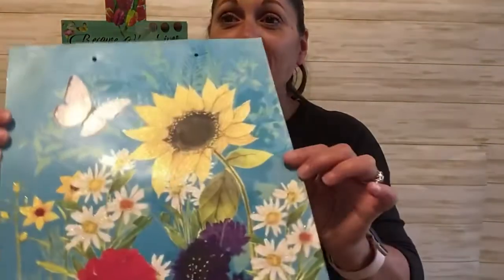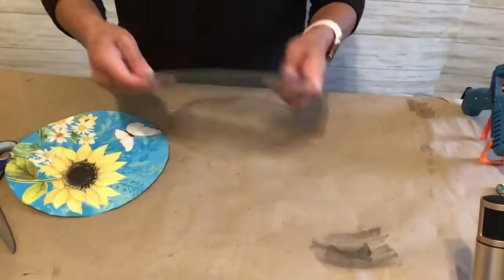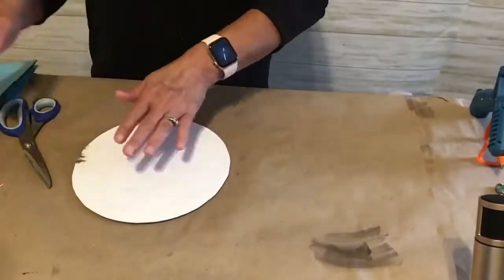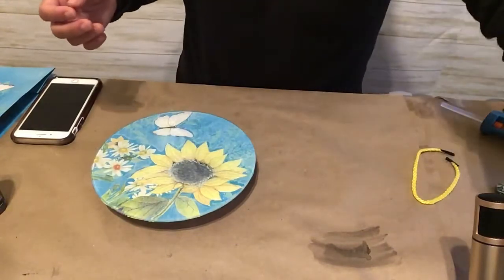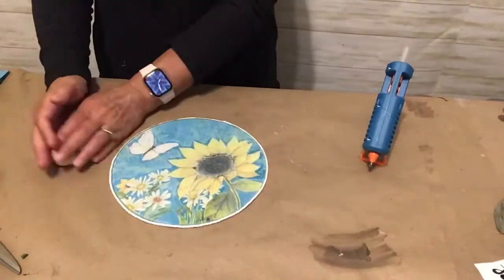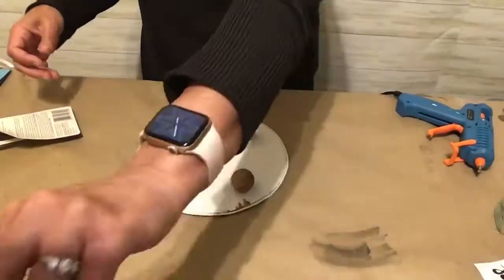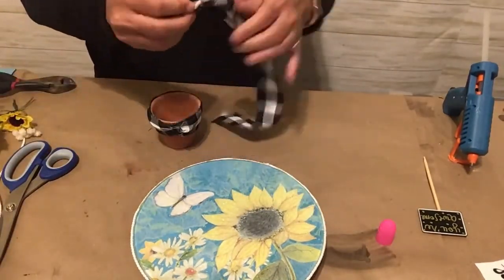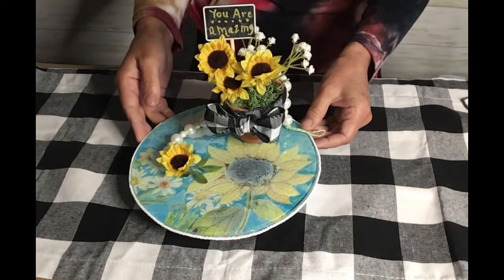Dollar Tree Glass Cutting Board DIY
DIY using gift bag and glass cutting board from Dollar Tree